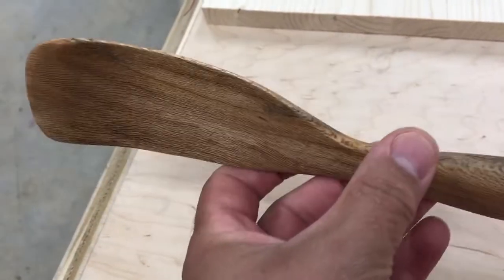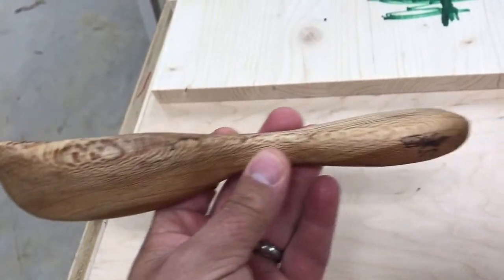SYCAMORE WOOD?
Tools I use:
Miter saw

Table saw

circular saw (alternative tool)

Speed square

Angle finder

Digital angle finder

Router bits

Table saw (*upgraded version)

New table saw blade (recommended)

Circular saw (alternative to a table saw)

Drill and Impact

Kreg Jig (pocket holes)

Counter sink bit

Random orbital sander

Tape measure (lefty/righty)

Tape measure (flat back)

T square (4')

Bluetooth hearing protection

Safety glasses (add-on)

Saw horses

Hole saws

Forstner bits

Paste wax (for the drawer slides)

Miter track

Bench dogs